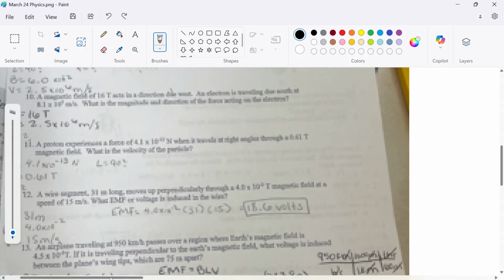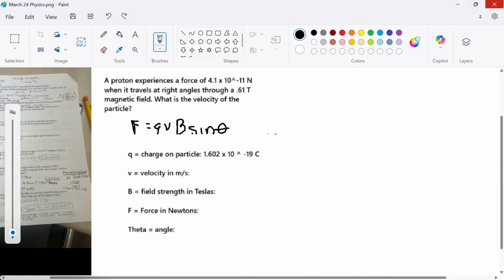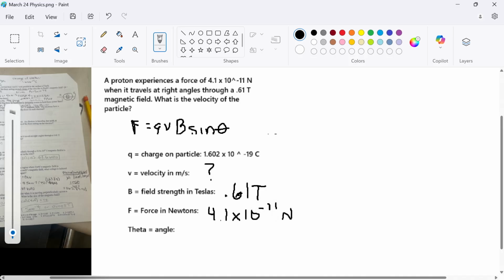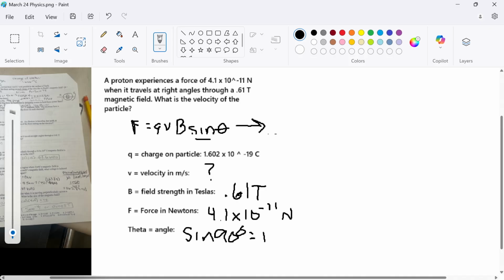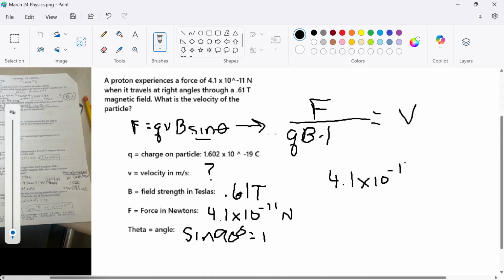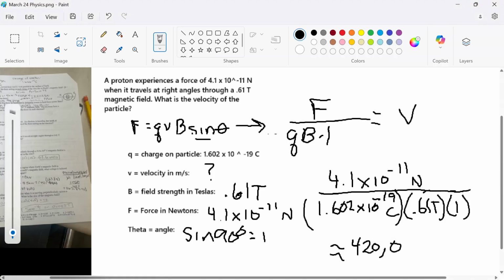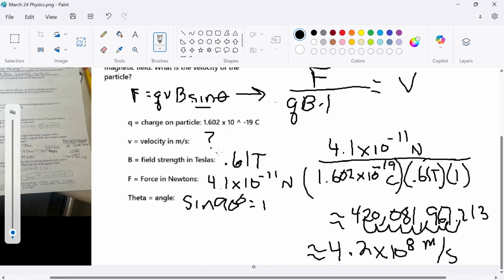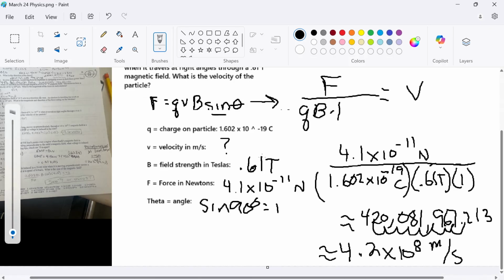Particles in Magnetic Fields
Find velocity given force, particle, magnetic field strength, and angle.